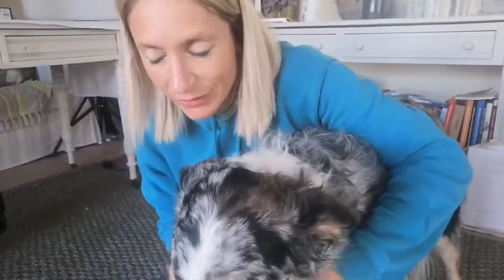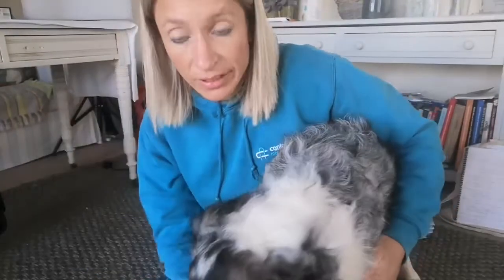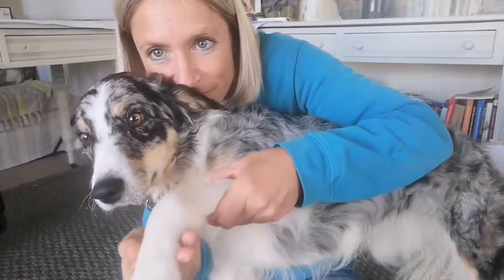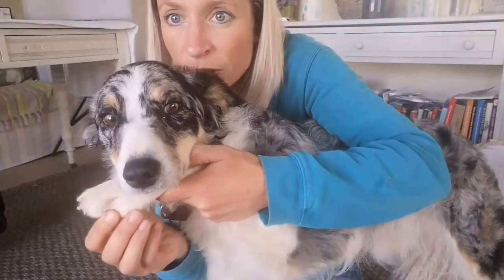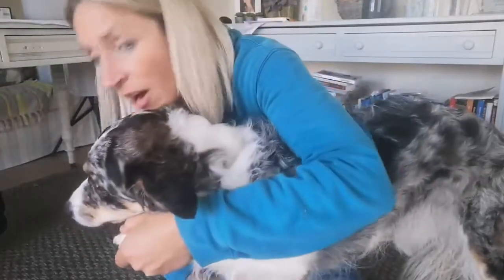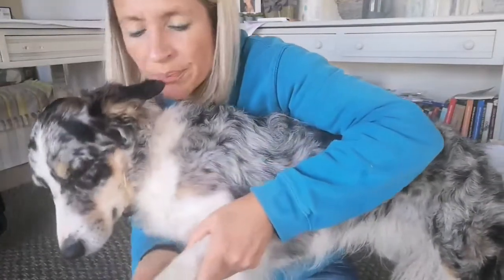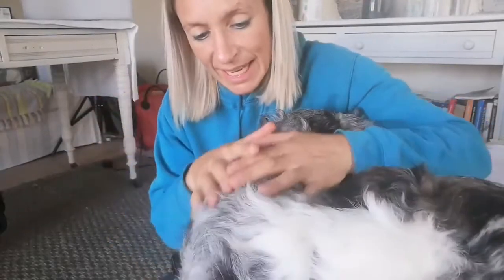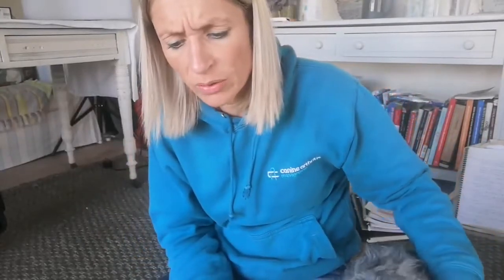Coping with Covid Day 6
Day 6
Nail/ claw care is important!!!
Listen in guys and learn why keeping your dog's claws at an appropriate length will contribute to your dog's comfort and "controversial" can it influence the progression of the disease!
Help others and share your nail trimming secrets!!
We love pictures and videos!
Join in groomers!!! You have a wealth of experience to contribute!!!